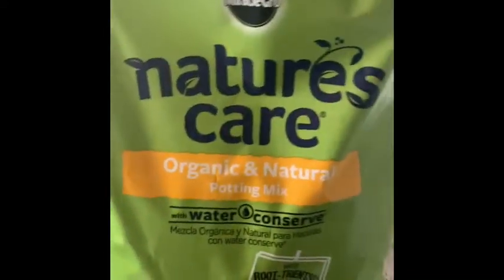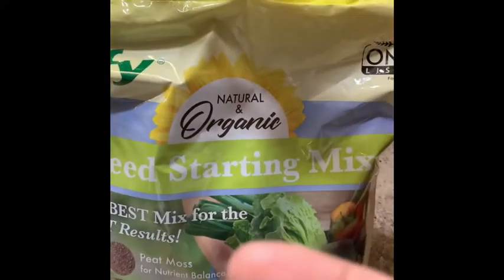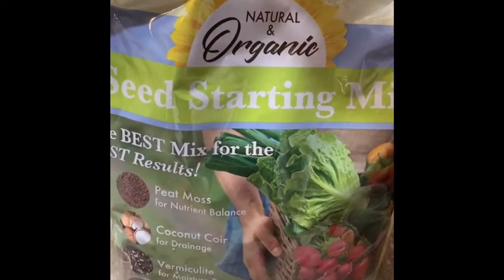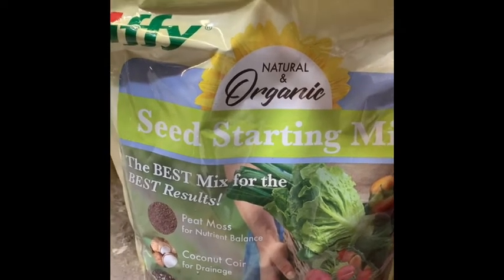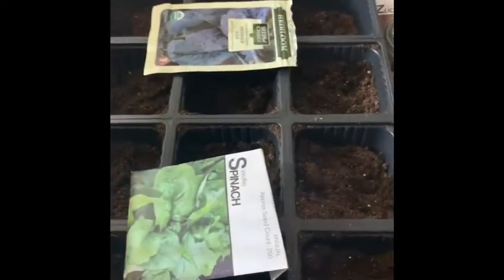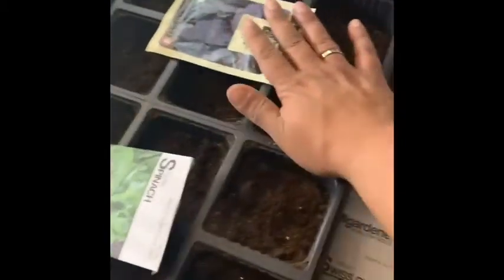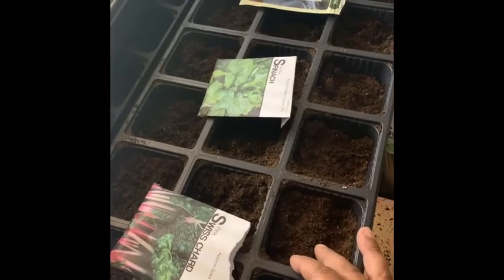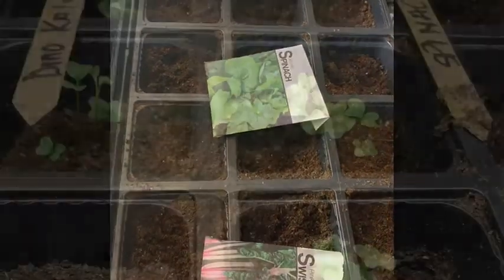March Gardening by Robin L. Avant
March Gardening- Indoor gardening and preparation for the gardening season!